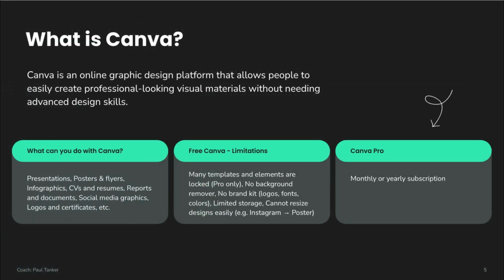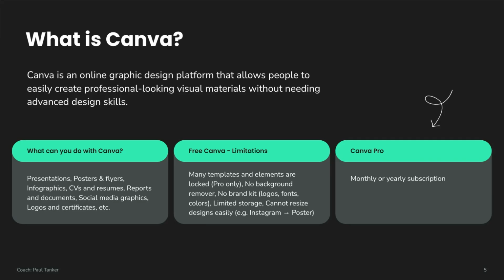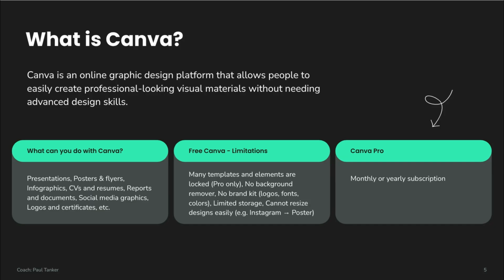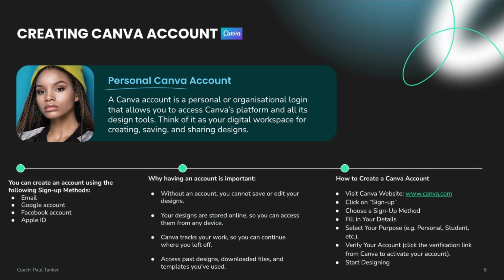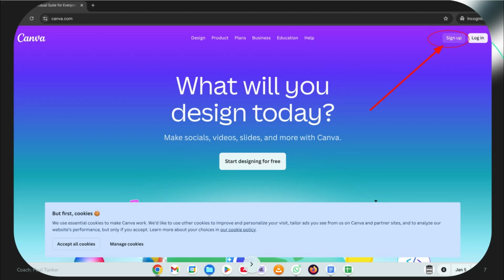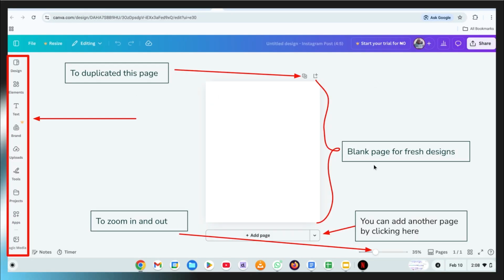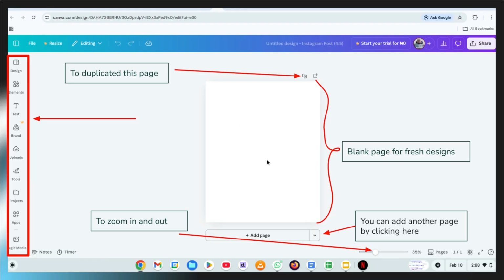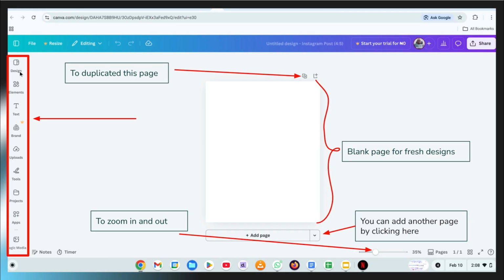Introduction To Canva: Beginners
The basic things you need to know before you start designing on Canva